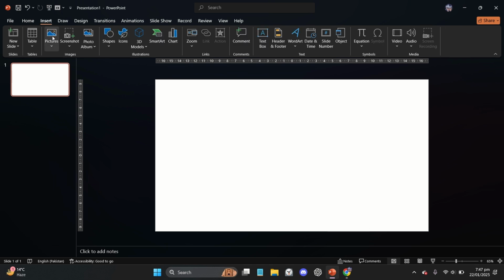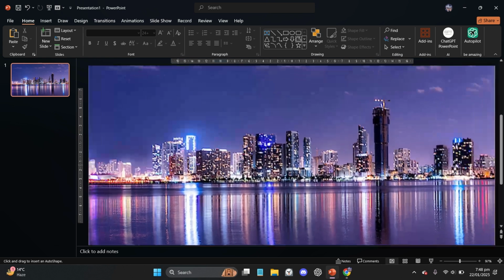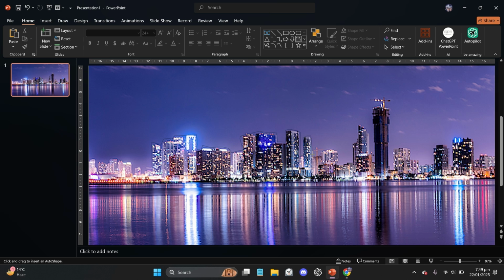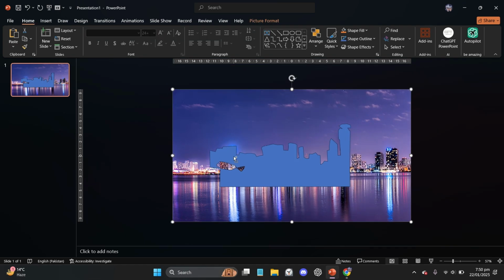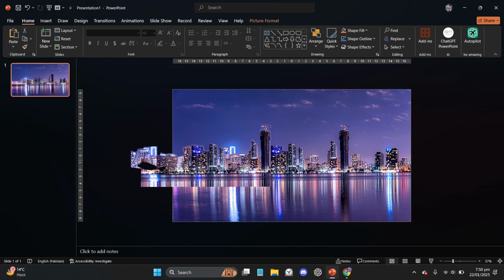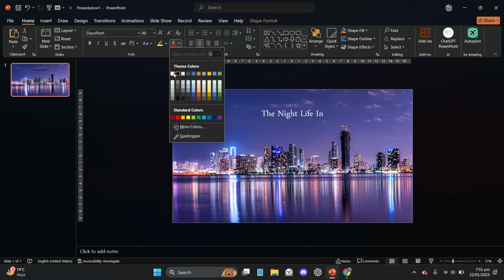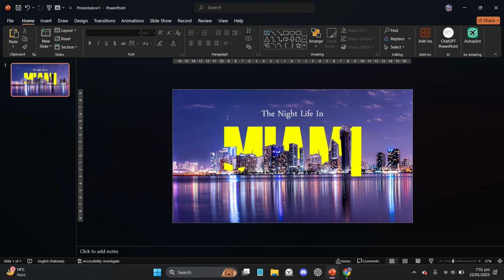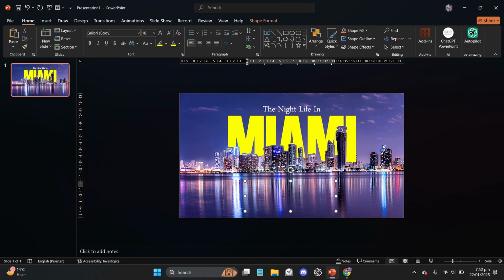Cool Text Typography in PowerPoint with Free Template